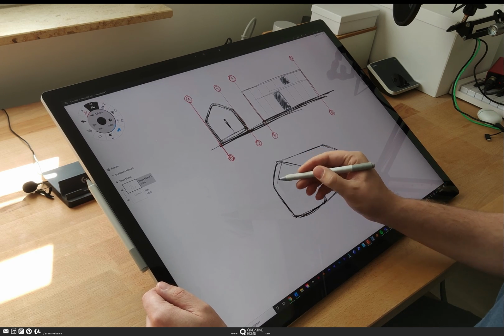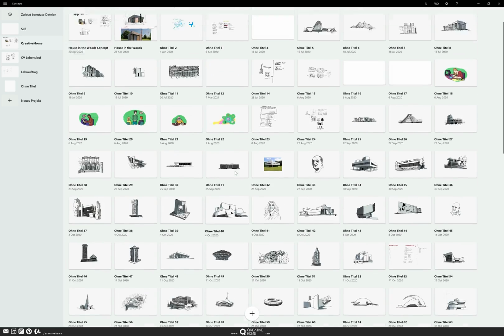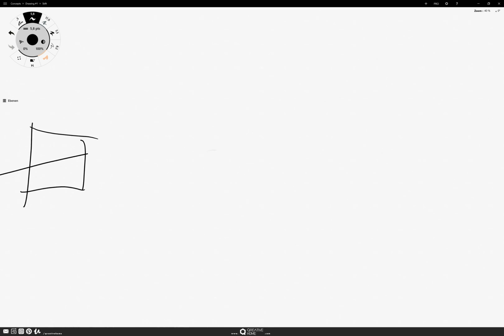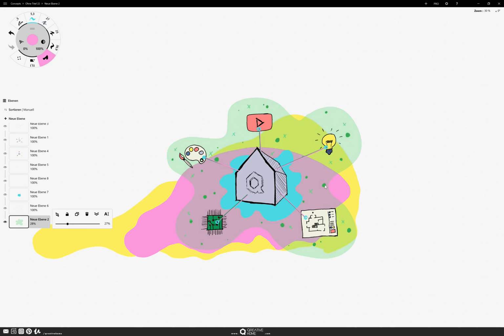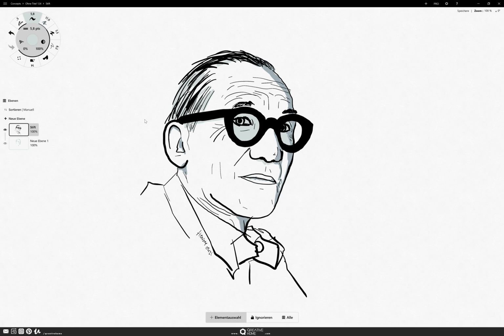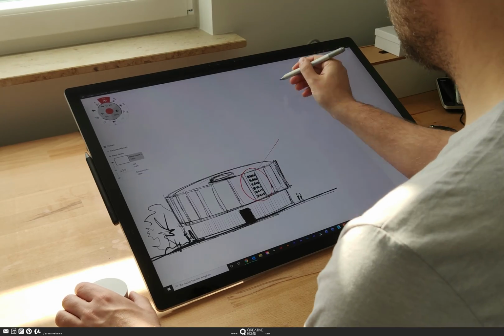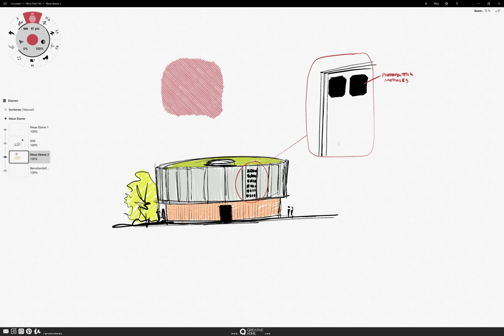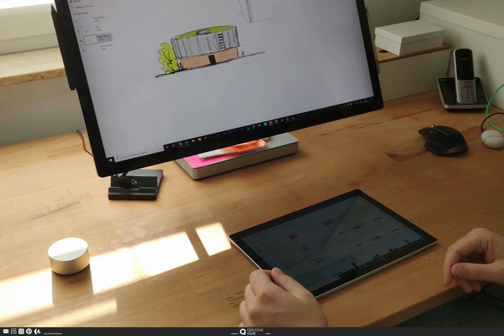Why Concepts.app is the ultimate tool for architects